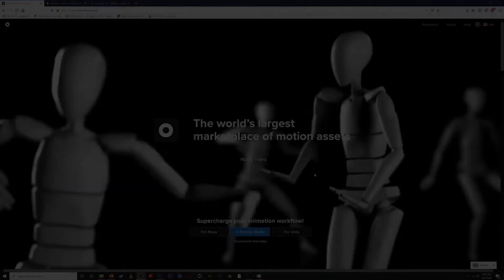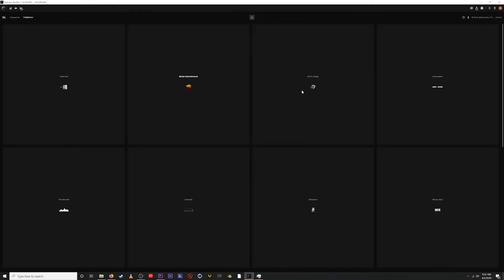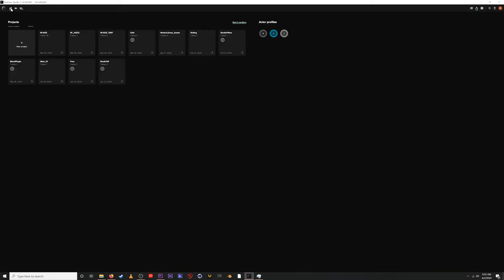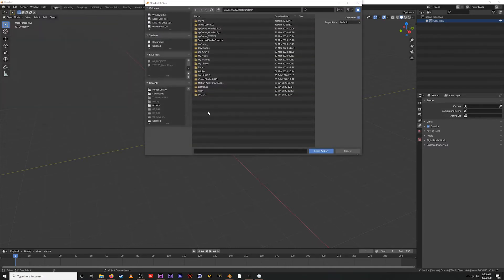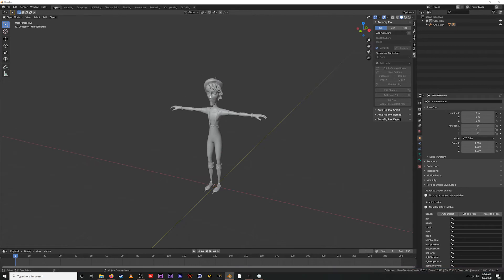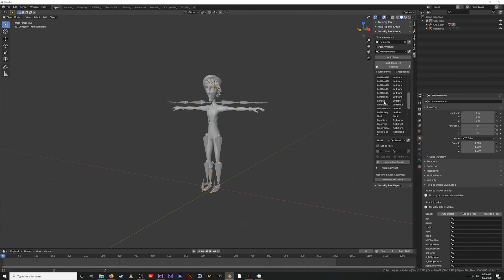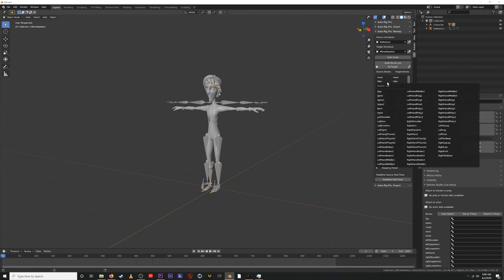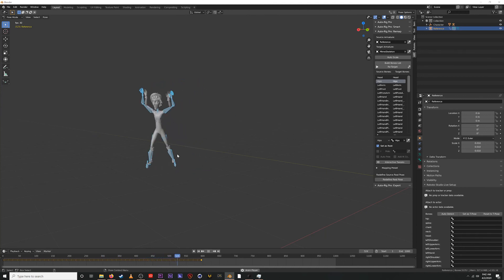Rokoko Guide: Motion Library Workflow for Blender 2.8+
Rokoko just launched the Motion Library as part of Rokoko Studio. Go to motionlibrary.com to learn more. In this video, Sam will show you how to work with assets from the Motion Library in Blender and go through the entire motion capture workflow.